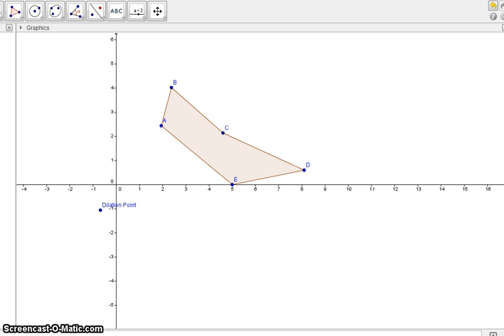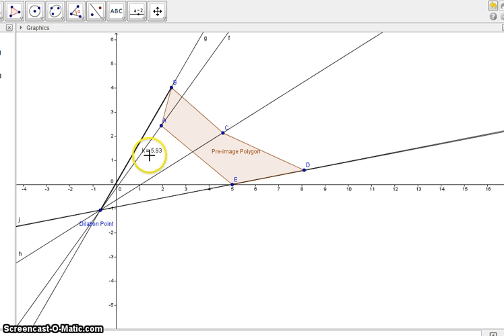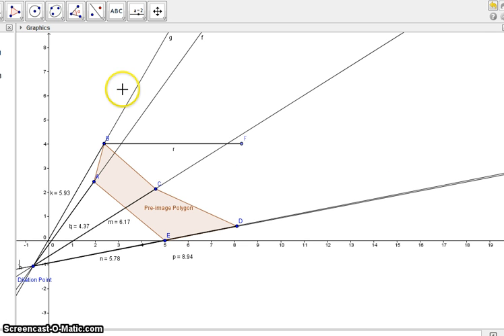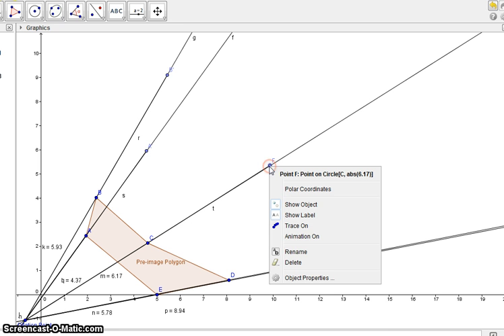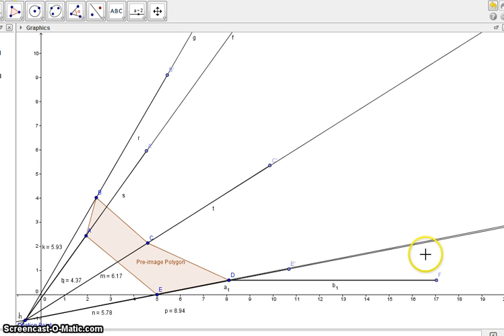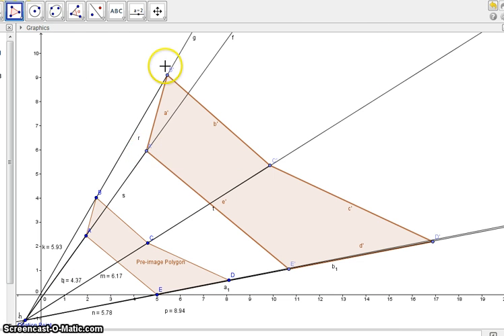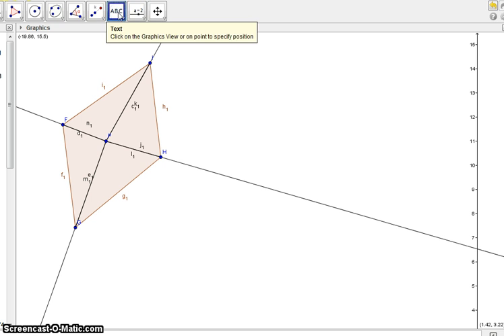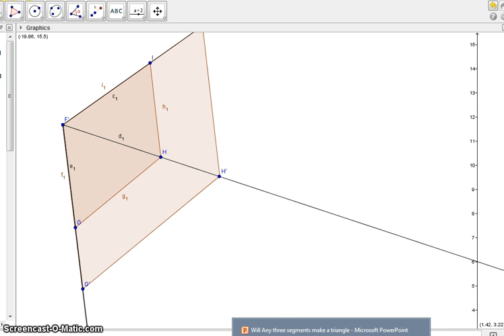How to Perform Dilations with paper and pencil